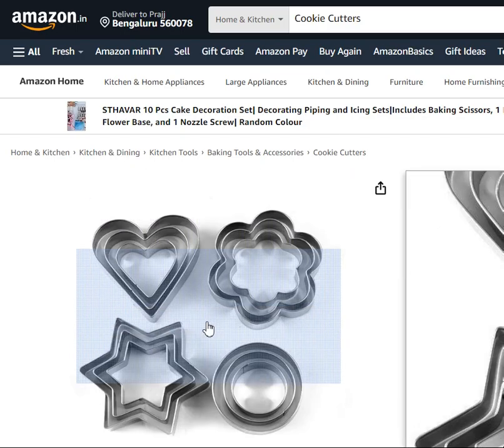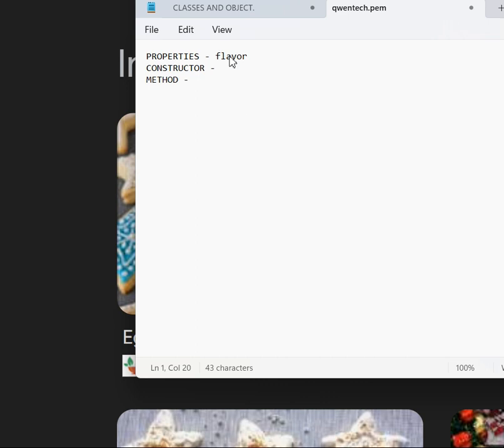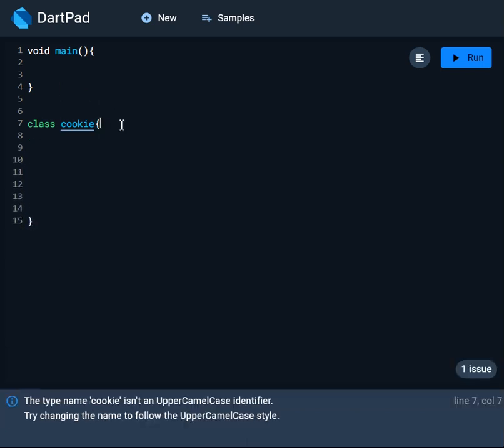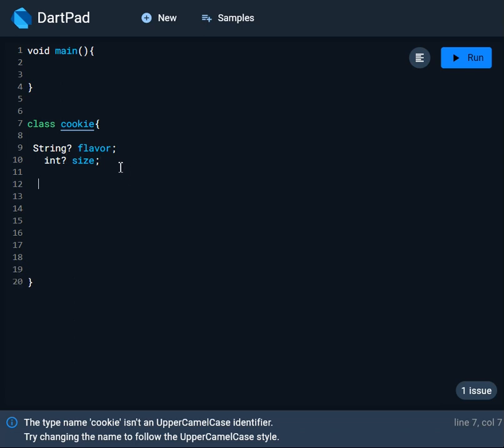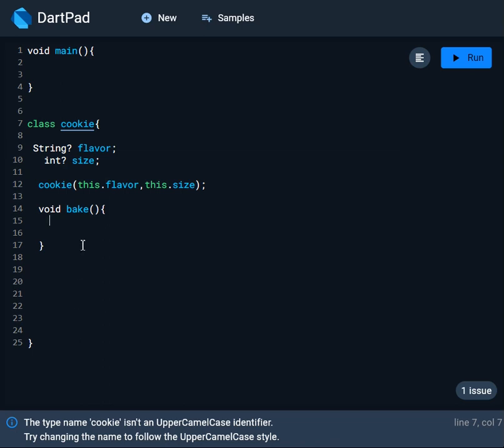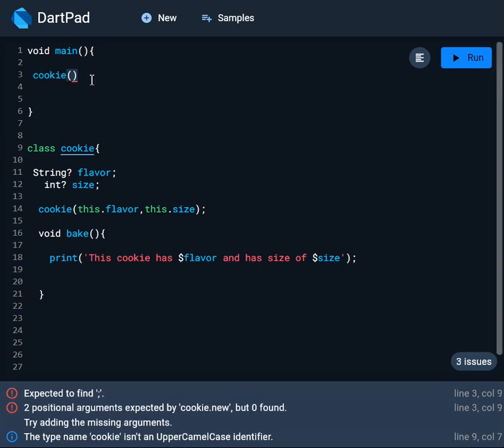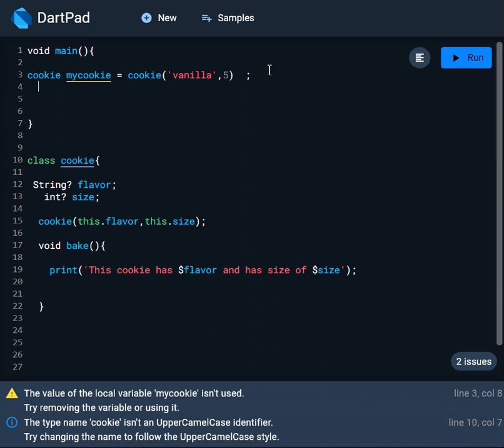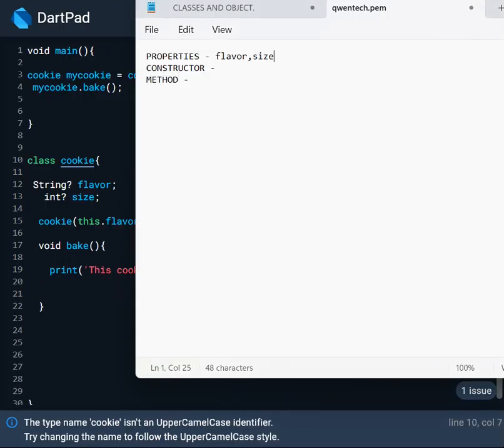📱Classes and Objects in DART . The only video you need to know to create your own.